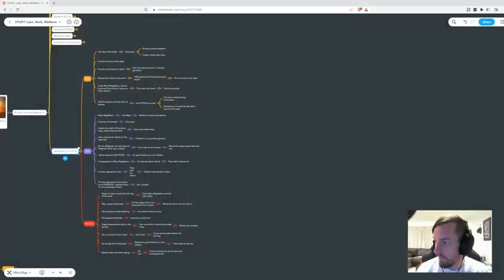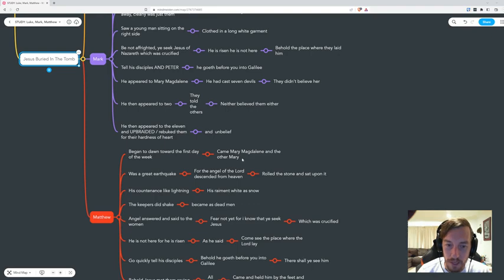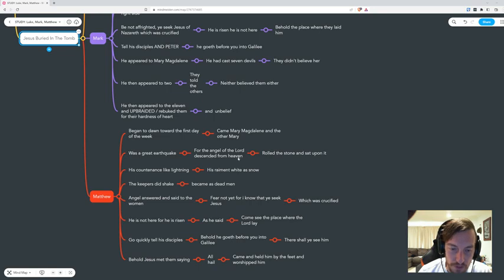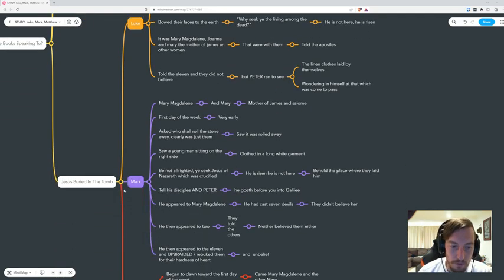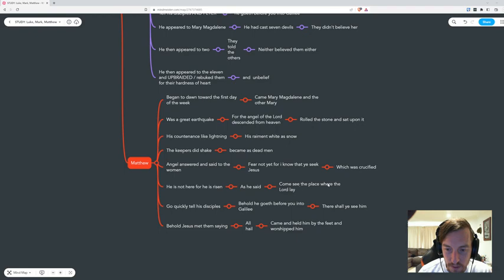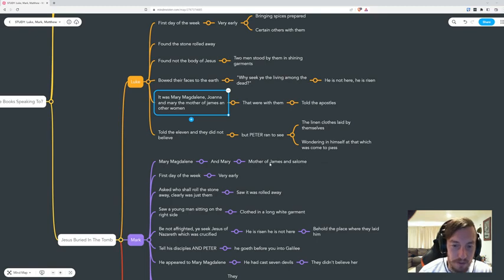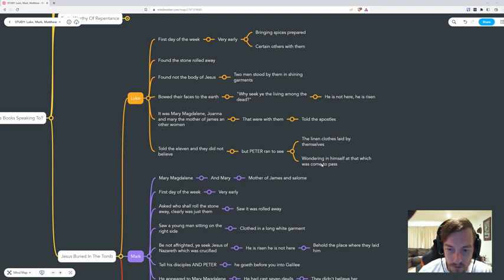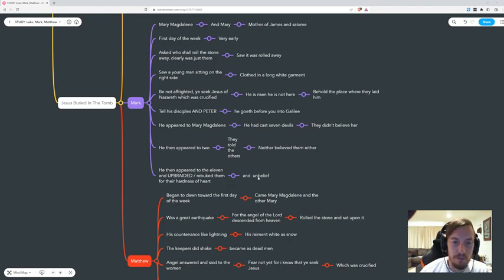Bible Study： Jesus In The Tomb